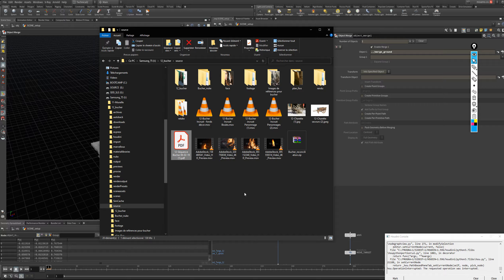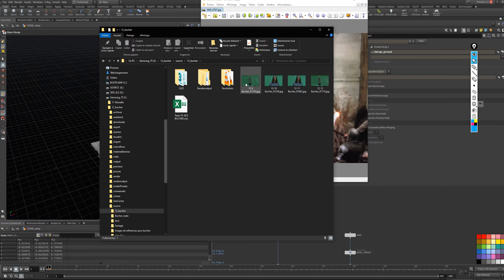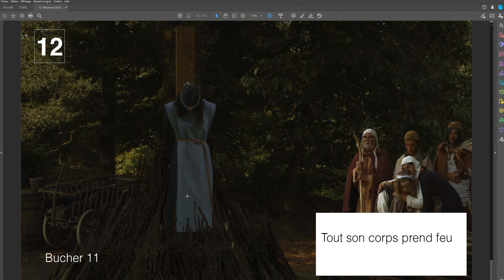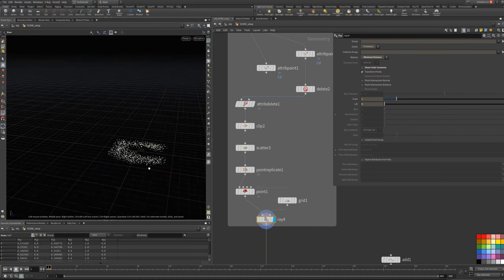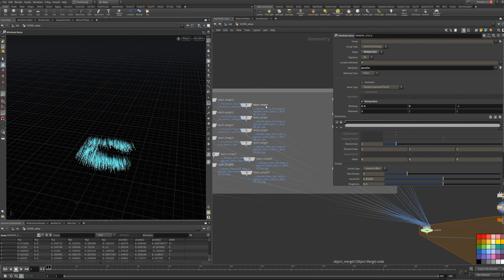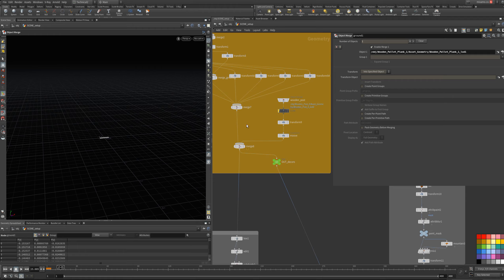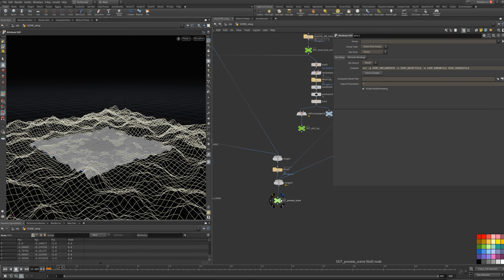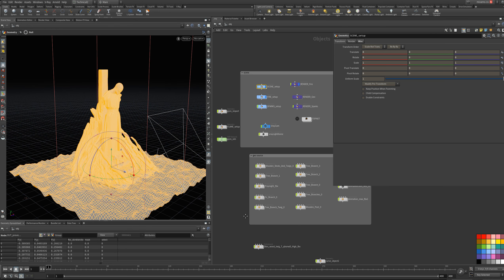setup scene witch's stake HOUDINI wip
wip houdini